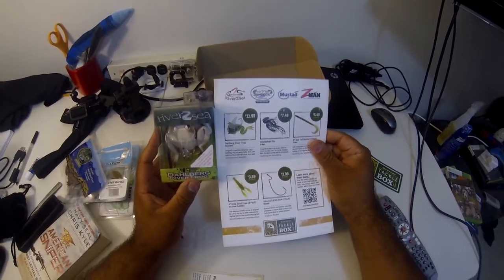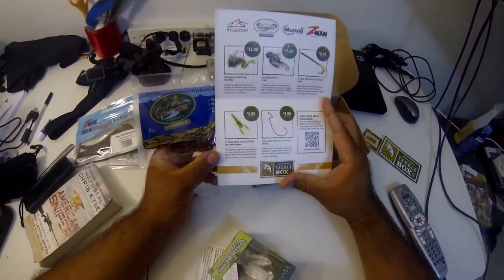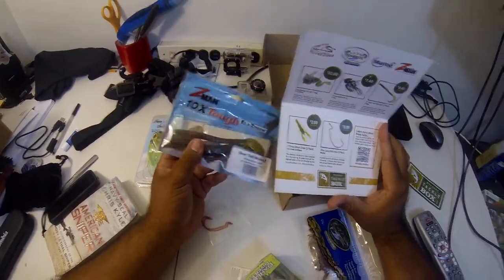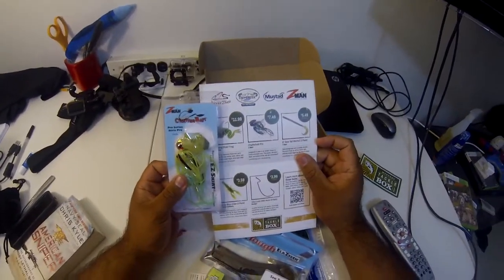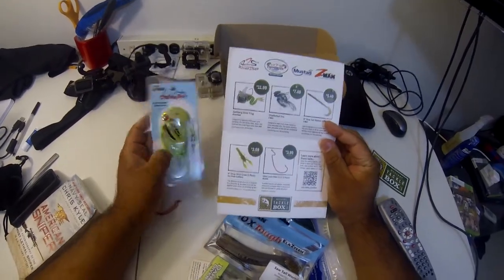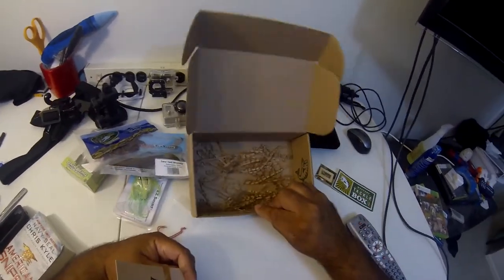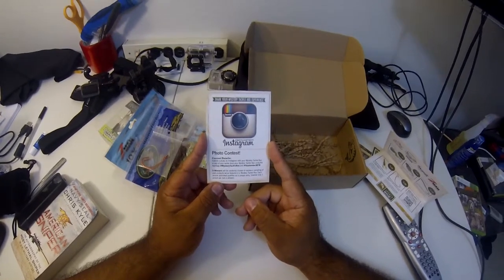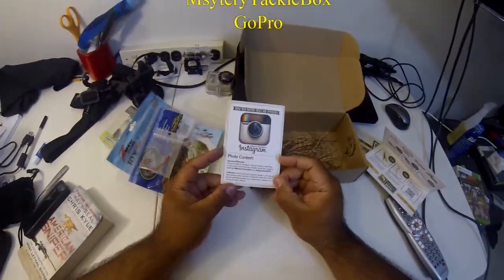MysteryTackleBox September unboxing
Going over the September MysteryTackleBox. Showing what came in the box and quick overview of what they are for and description with GoPro Camera.